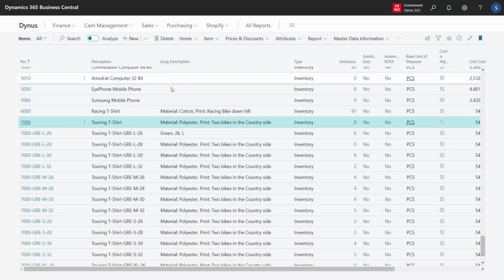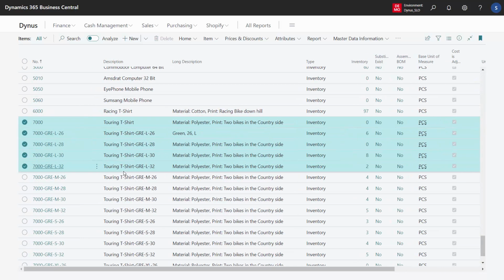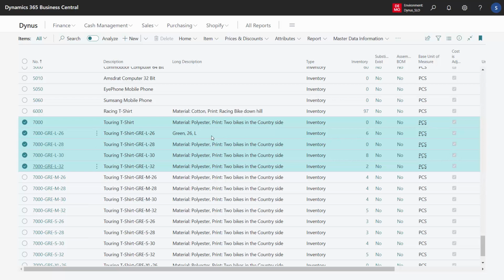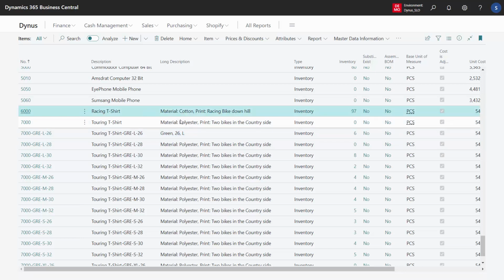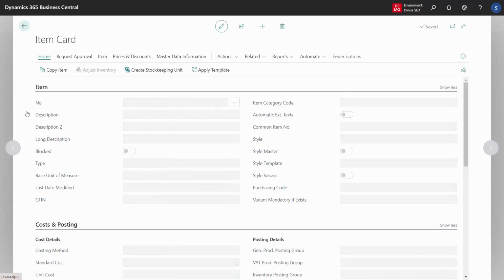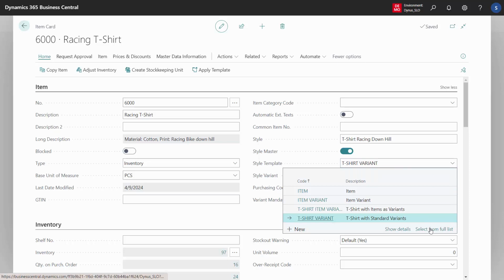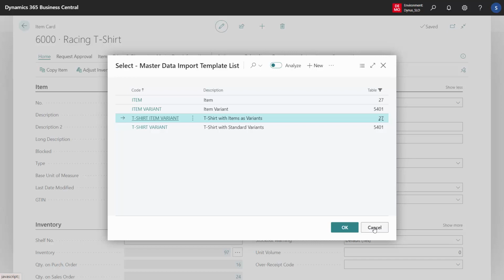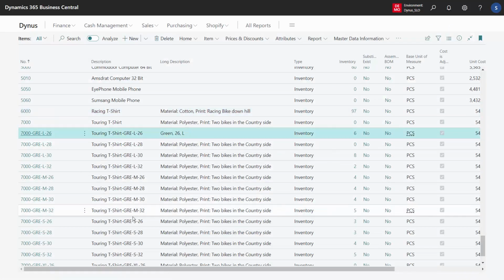ENG24032880 Should you use Item Numbers or Item Variants to handle actual variants